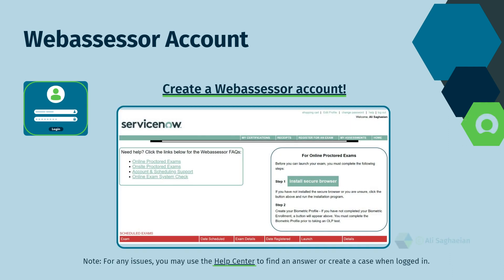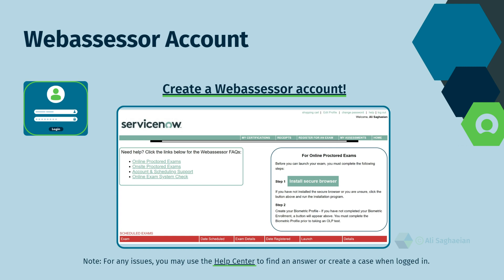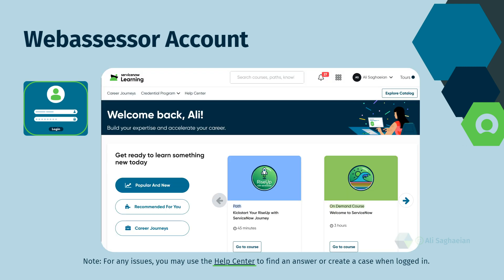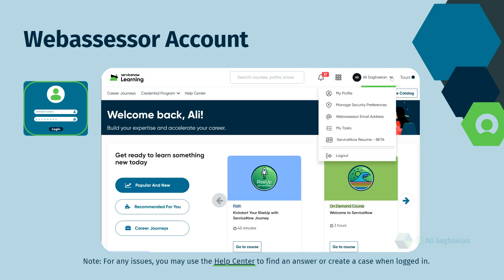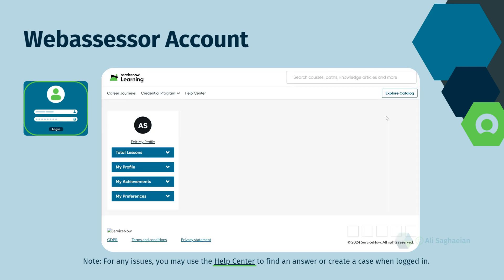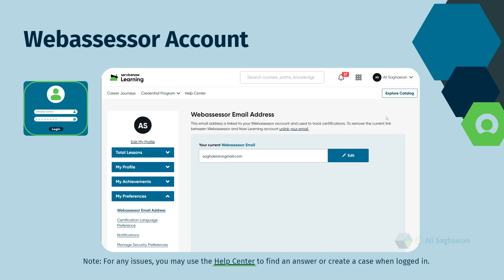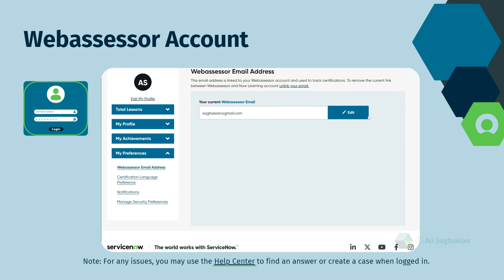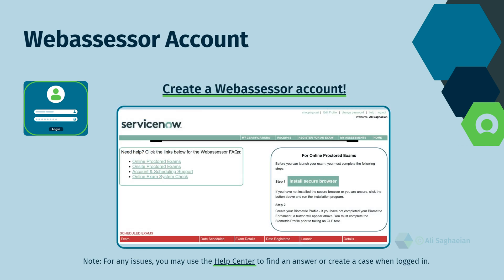Webassessor Account for ServiceNow's Proctored Exams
ServiceNow works with Kryterion using its Webassessor platform for some exam registrations and organisations.

The Webassessor account is only used for mainline certifications with proctored exams, such as the CSA.

Key moments:
0:00 | Webassessor platform
0:25 | Create an account
0:35 | Register for an exam
0:45 | Link accounts